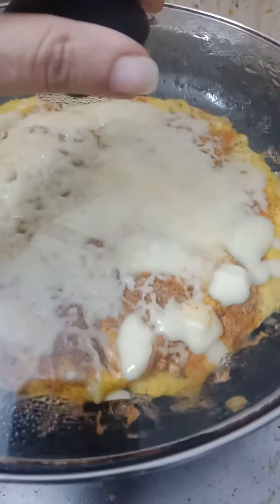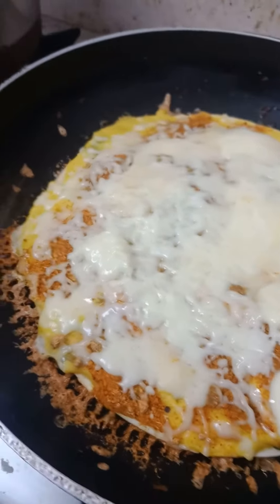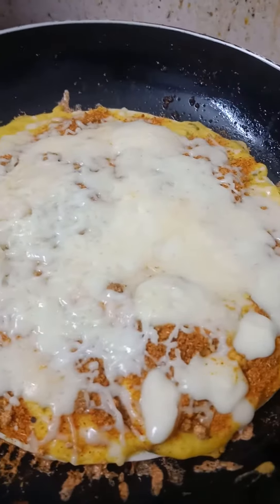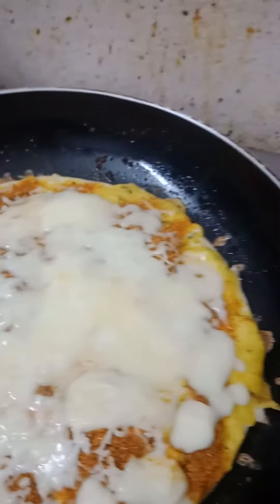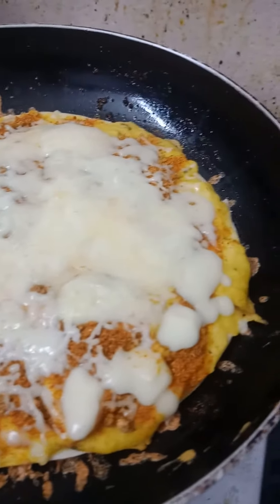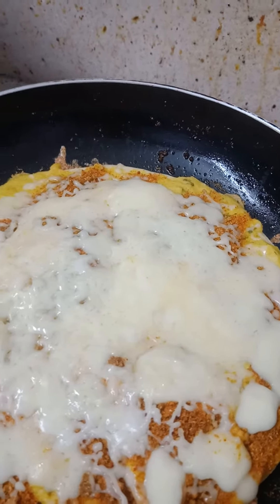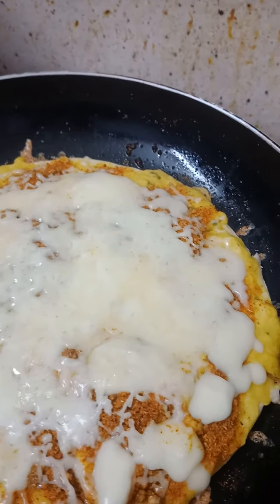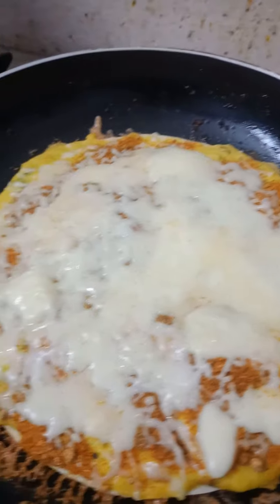December 25, 2021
Hi,  This is Mona, lively,  jolly ,fun loving n friendly person

I would like to connect with u friends by sharing my vlogs, my life style, about beauty,  makeup , review and all,etc etc

My mom is very cute,  shy and not so camera savy but I love her sooooooo much 😘😘💝💝

Kindly support me as I m relatively new to this

Please forgive any mistakes thou

Remember, WIPEOUT before & after every touch!